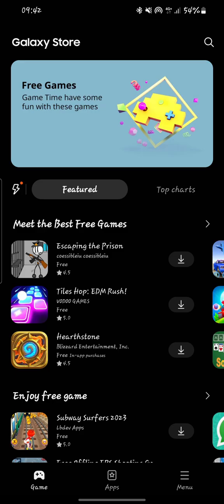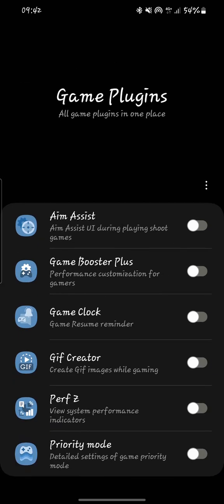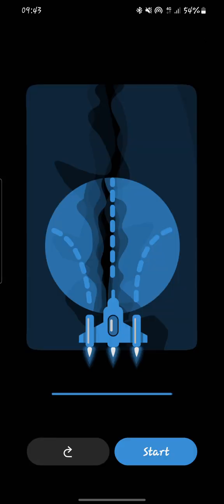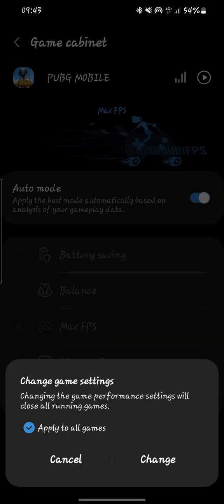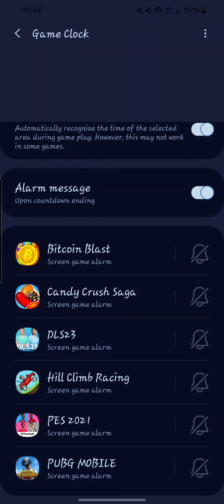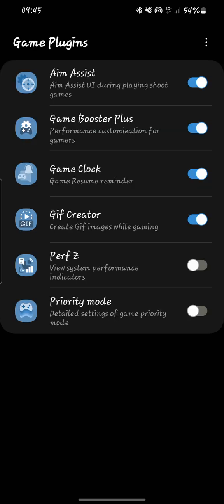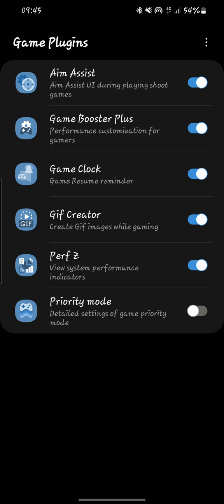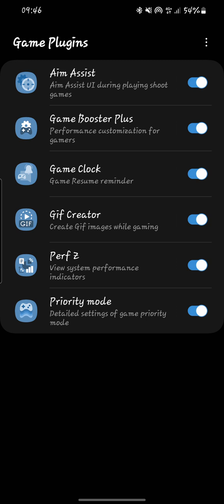Samsung Game Plugins: Optimize your phone's Game Performance